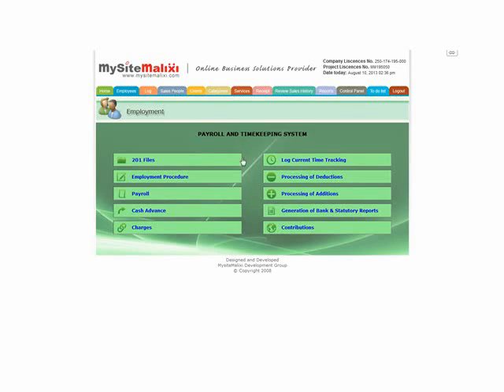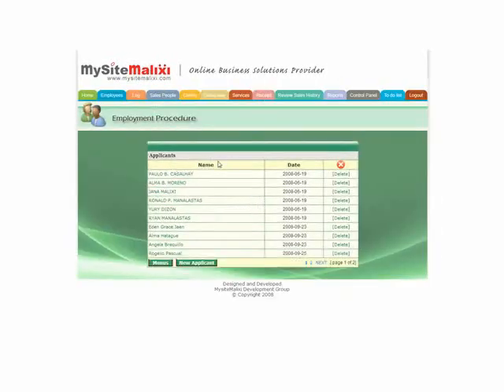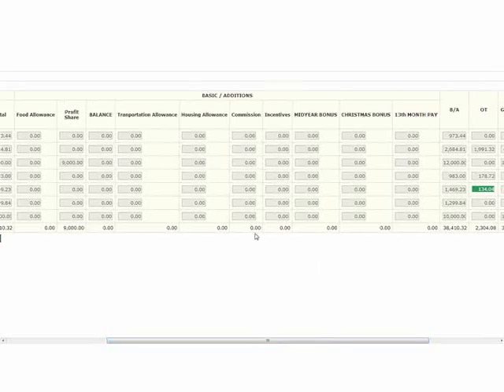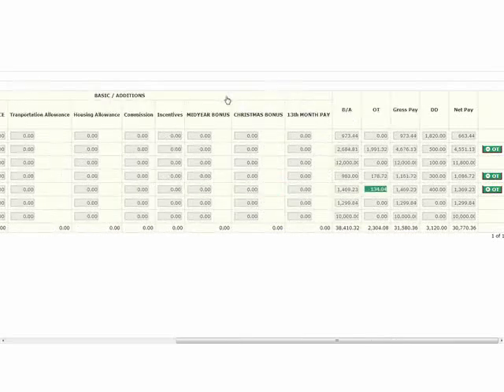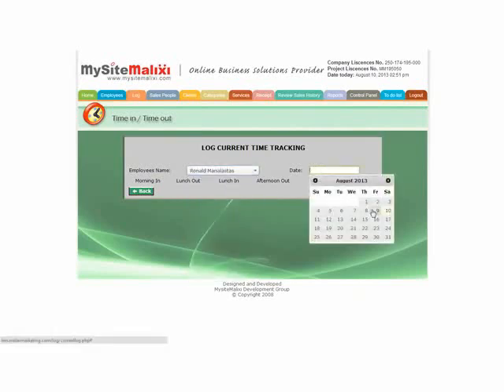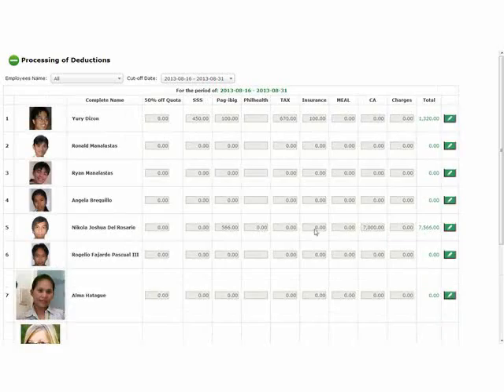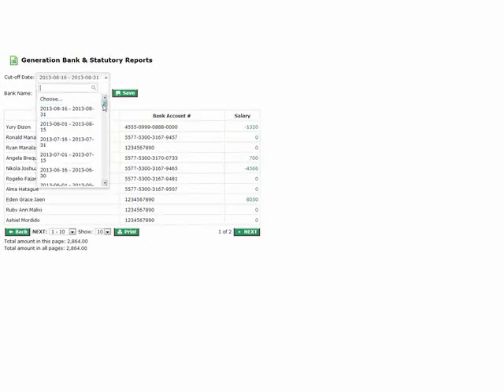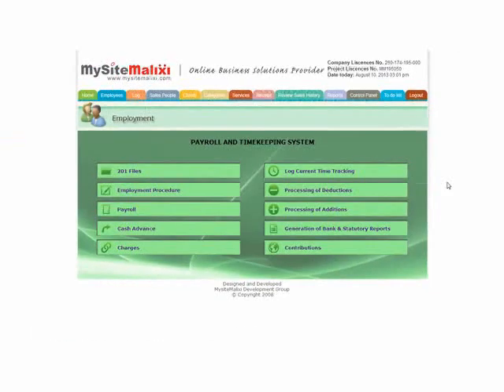PAYROLL MANAGEMENT SYSTEM TUTORIAL